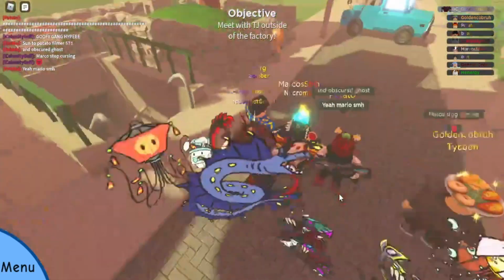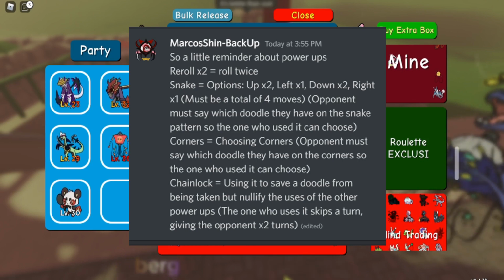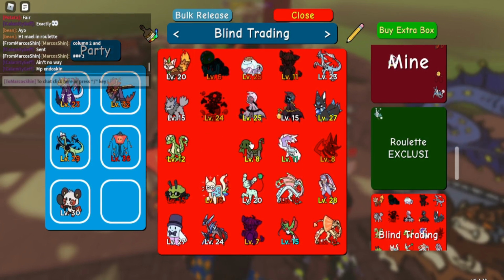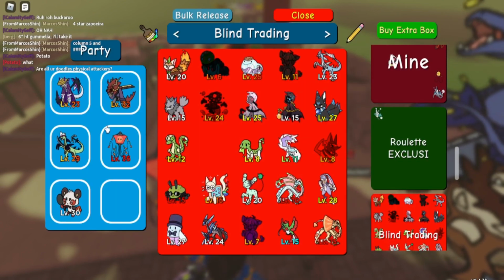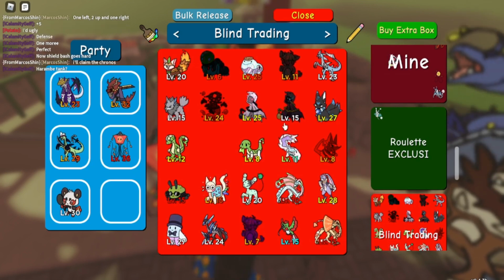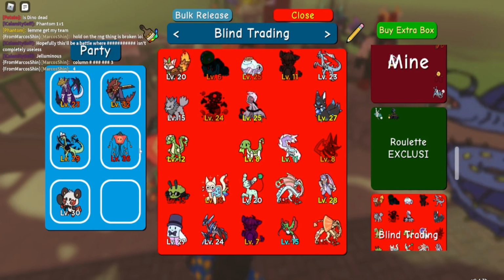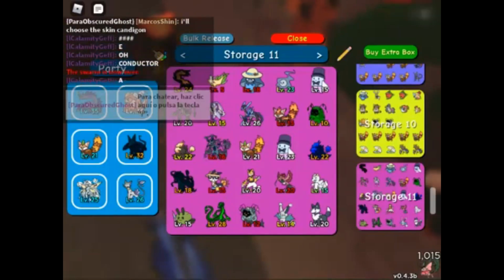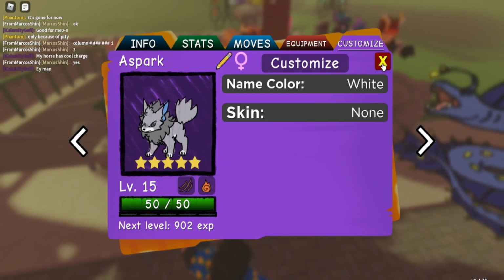I Tried Blind Trading in Doodle World | Episode 1 | Roblox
Roblox

All the online games you see on the platform have been built by members of the Roblox community for members of the Roblox community. Players can build the ultimate theme park, compete as a professional race car driver, star in a fashion show, become a superhero, or simply design a dream home and hang out with friends. Roblox is free to download and free to play on all modern